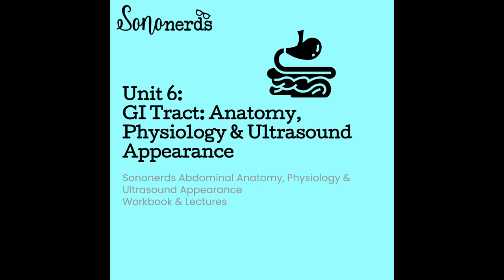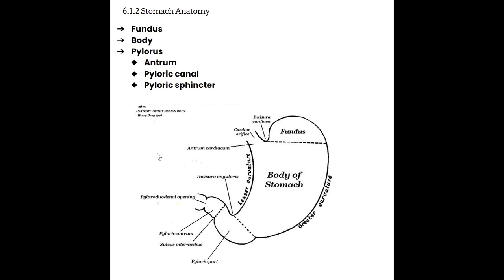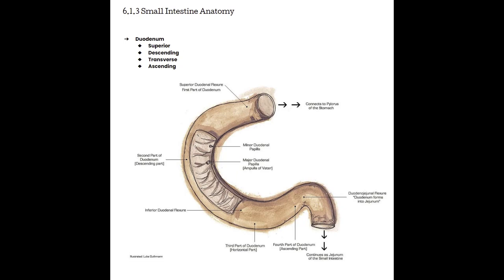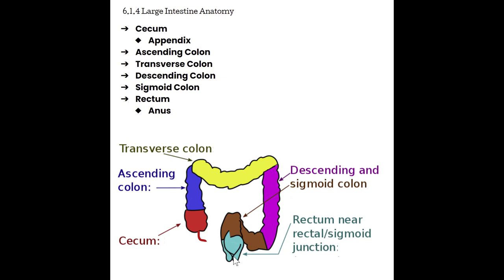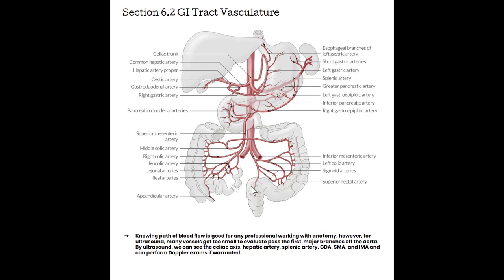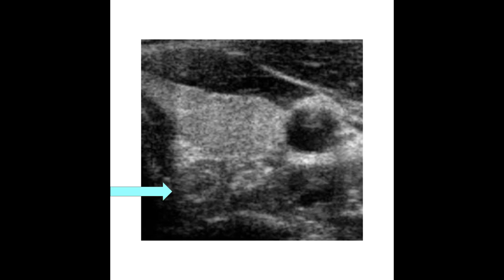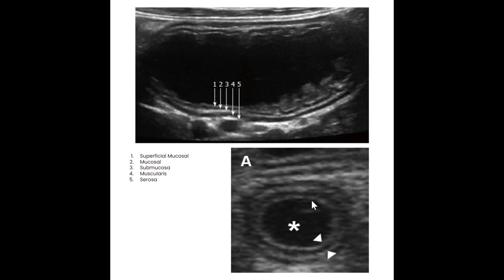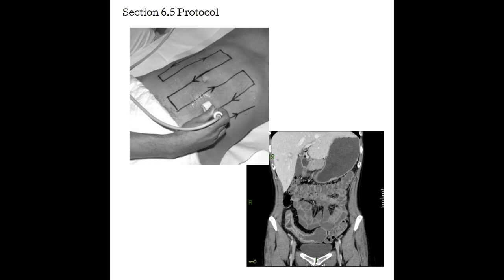GI Tract : Anatomy/Physiology & Ultrasound Appearance : Abdominal Ultrasound with Sononerds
Table of Contents:

00:00 - Introduction
01:09 - Section 6.1 GI Tract Anatomy
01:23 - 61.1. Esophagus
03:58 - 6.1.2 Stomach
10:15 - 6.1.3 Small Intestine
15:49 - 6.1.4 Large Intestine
20:50 - Section 6.2 GI Tract Vasculature
24:19 - Section 6.3 Physiology
29:55 - Swcion 6.4 Ultrasound Appearance
40:59 - Section 6.5 Protocol
43:46 - Summary